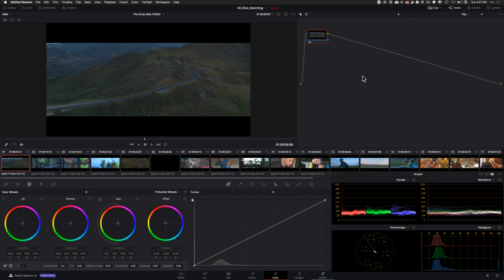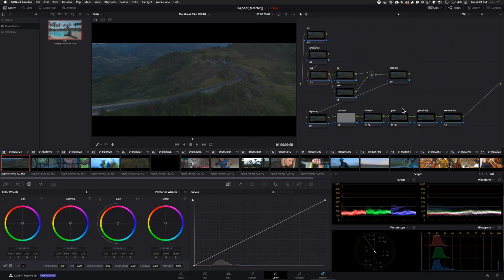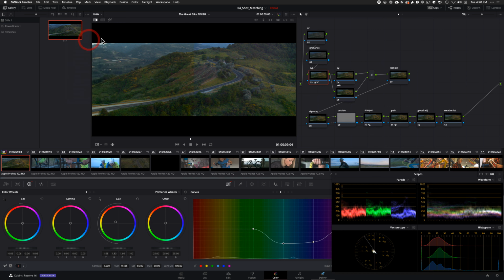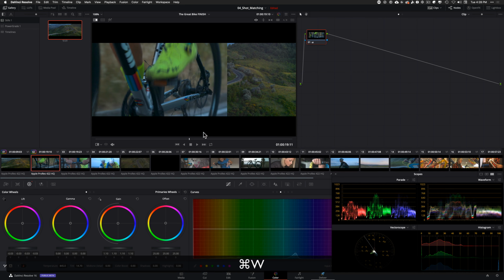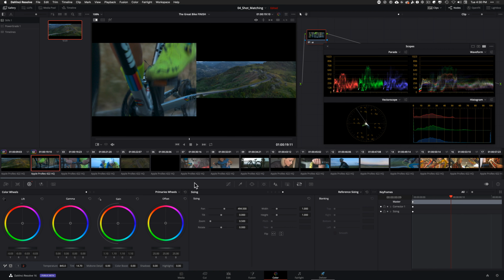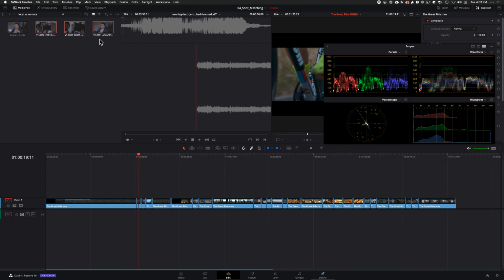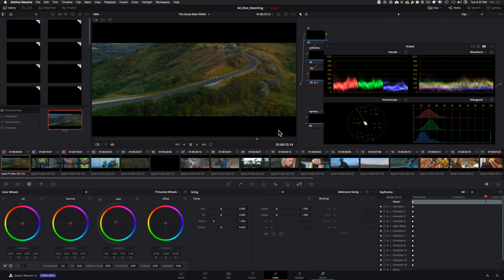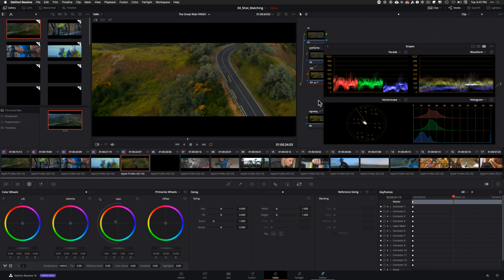07 Gallery Stills Memories